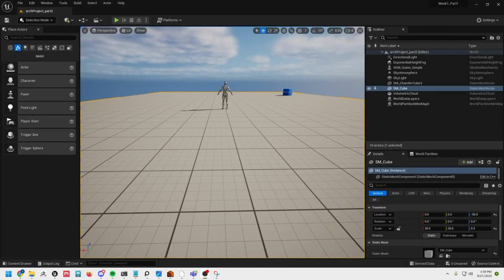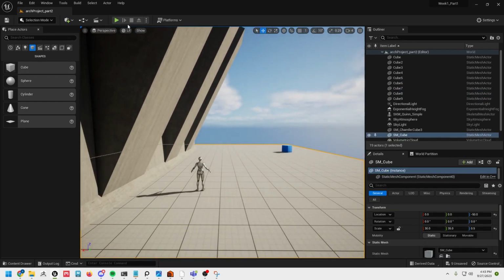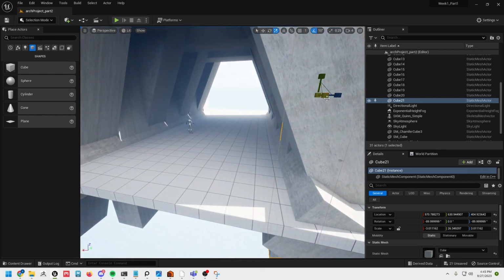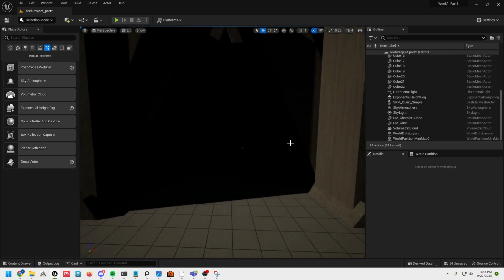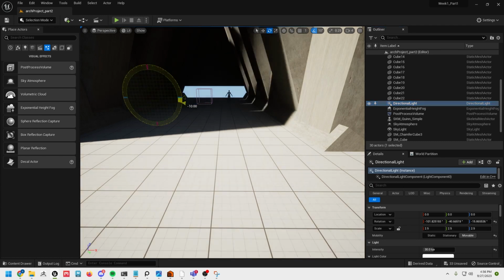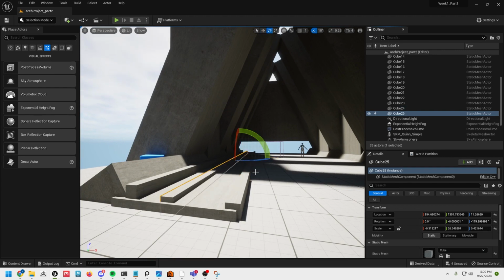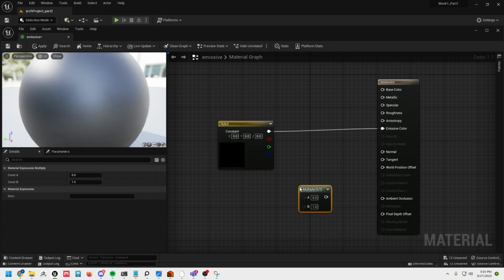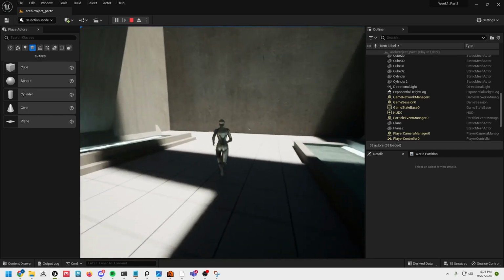Designing a Interior space in Unreal Engine 5